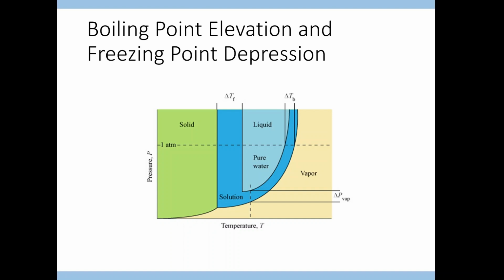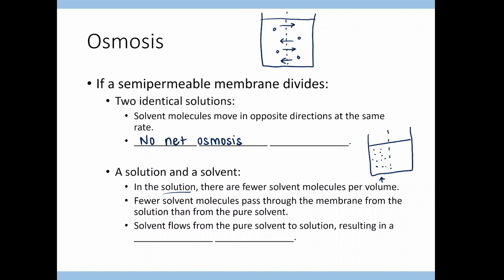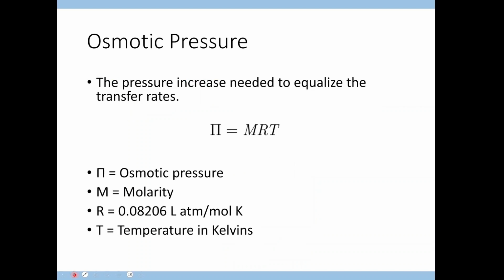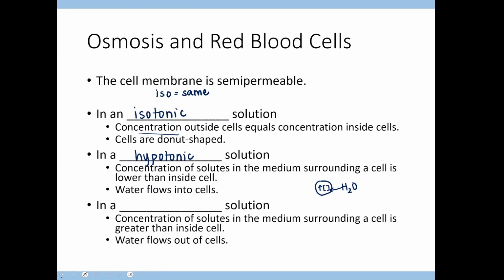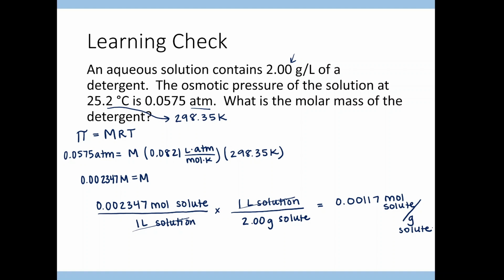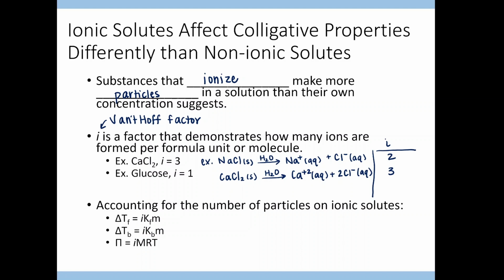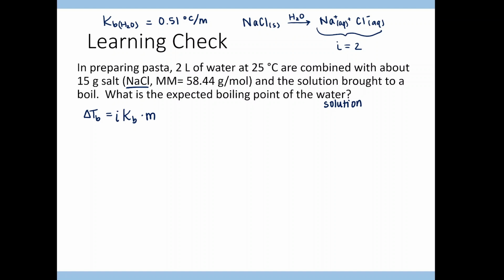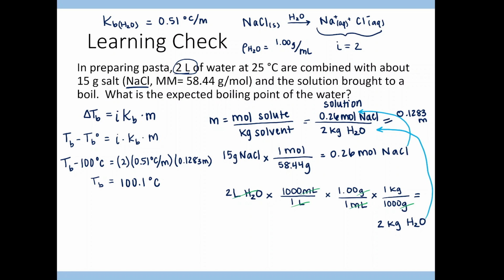General Chemistry II - Chapter 13 Part 6